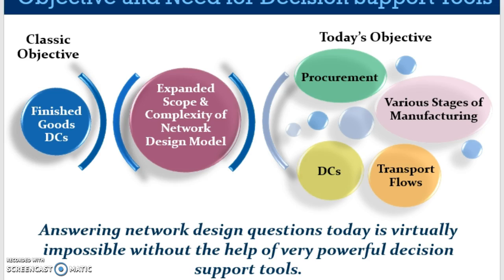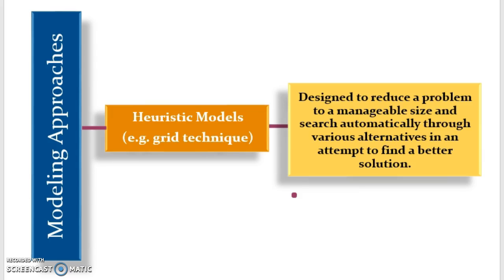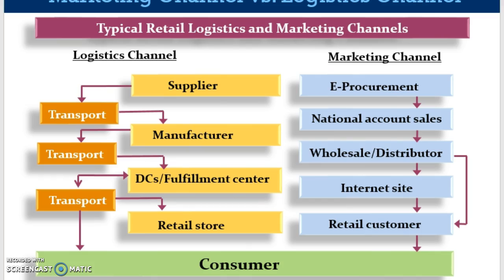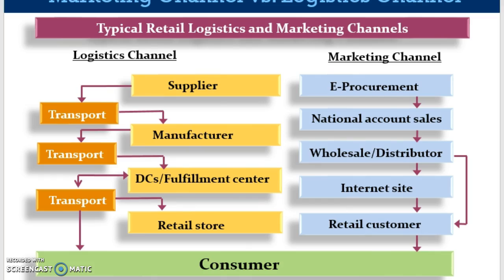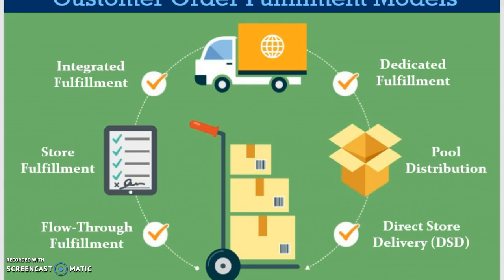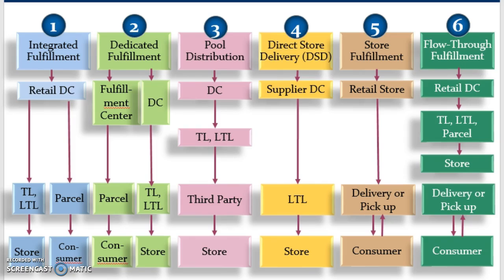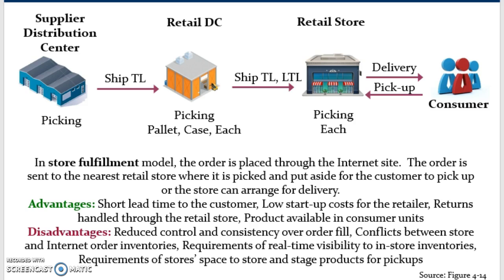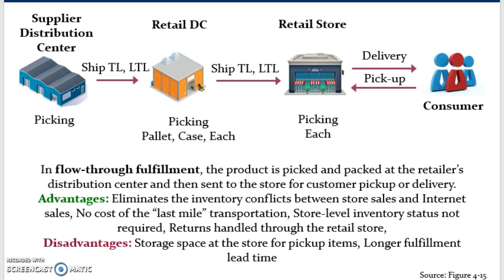IBUS52 - Chapter 4 - Part C